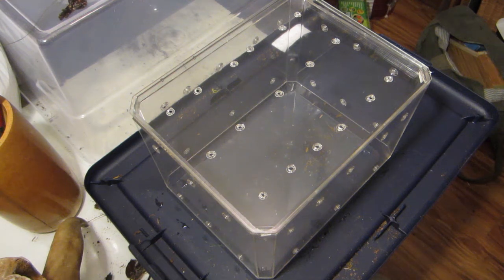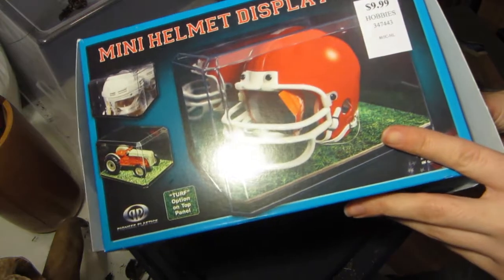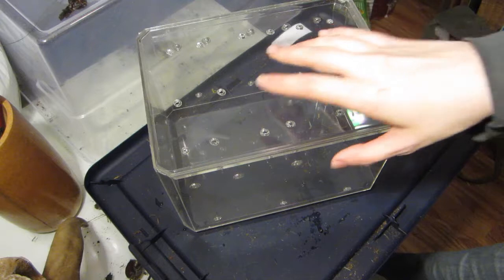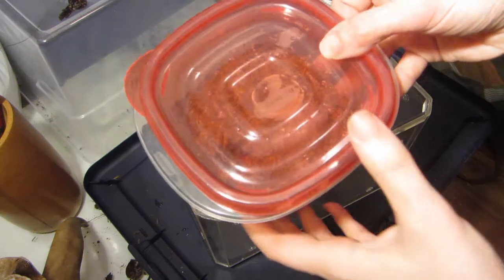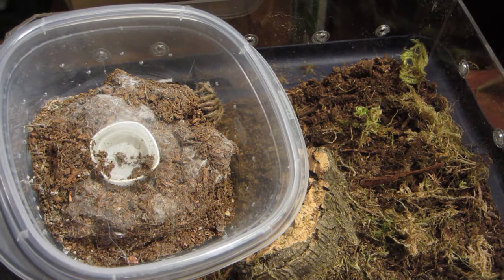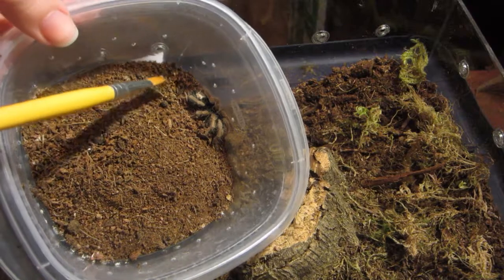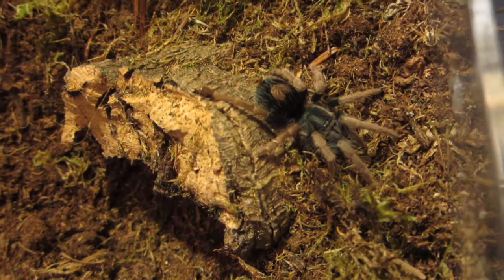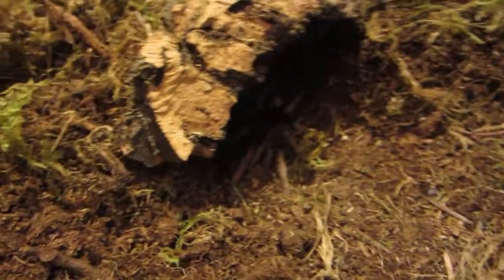Cyriocosmus bertae Rehousing (..& cheap DIY enclosure)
Tonight I rehoused my Cyriocosmus bertae female into a new enclosure that I made just this afternoon. I picked up the soldering iron for $4 at a hardware store and the display case from a craft store for $6. I'll be using these (and their other sizes) for all of my females going forward.

Let me know if you guys would like a step-by-step covering how I got the soldering done.